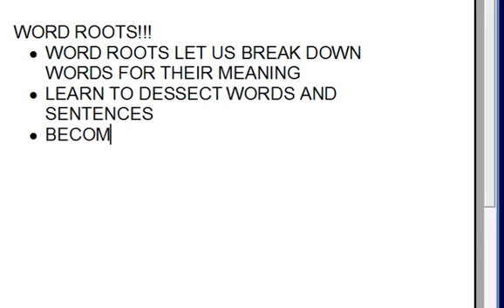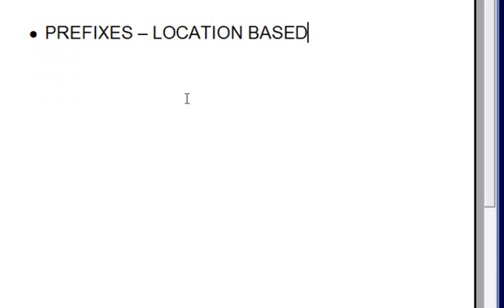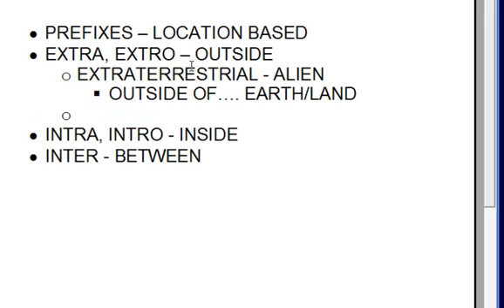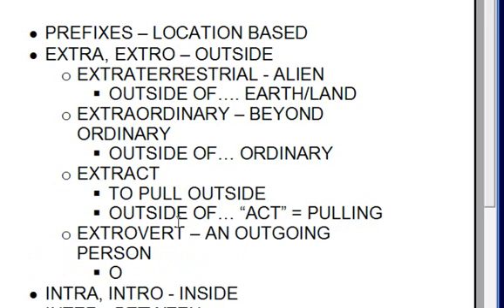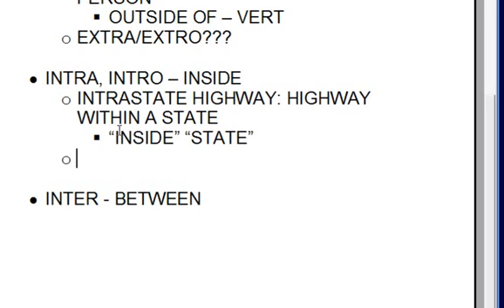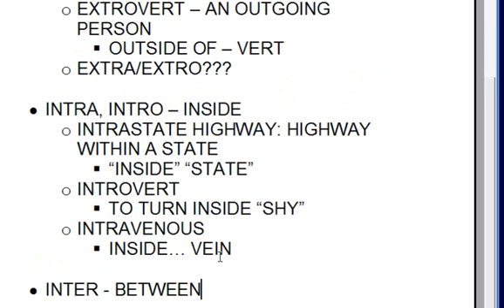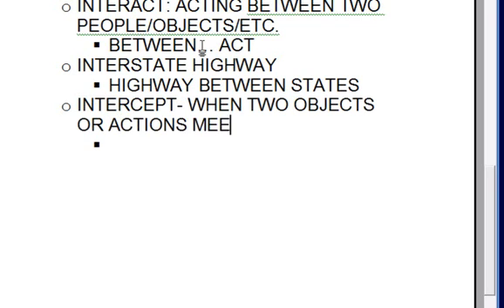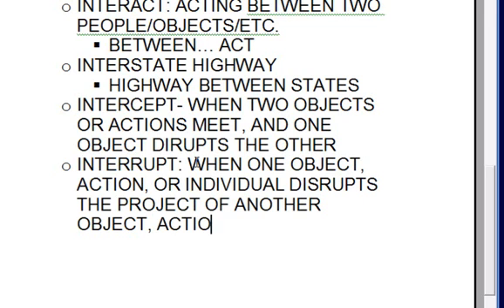Word Roots - Extra/Extro, Intra/Intro, Inter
This is a brief lesson on the word root prefixes extra/extro, intra/intro, and inter